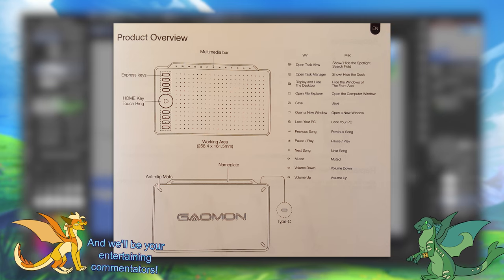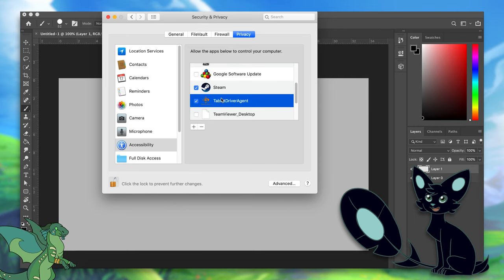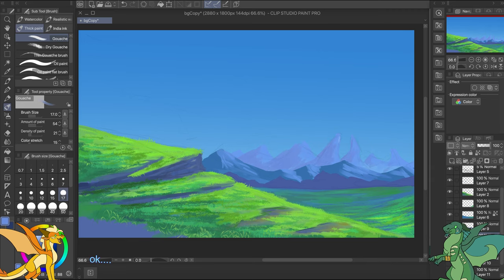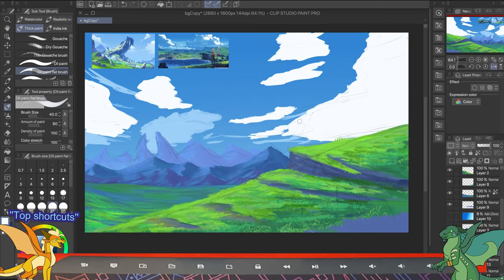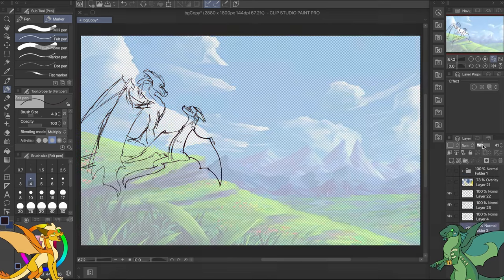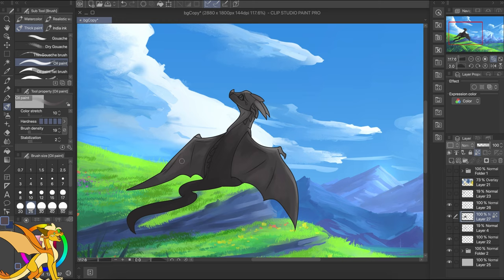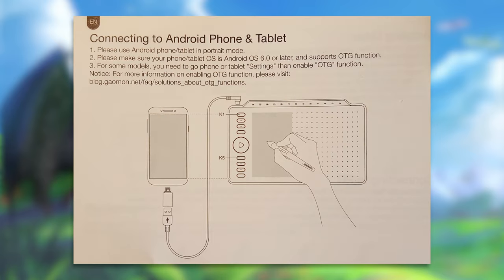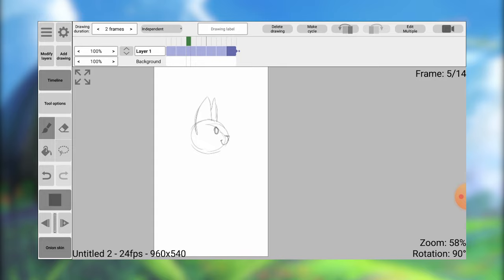Welcome to Jade Mountain [Wings of Fire Speedpaint] - GAOMON M1220 Pen Drawing Tablet Review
★M1220-10" Graphics Tablet
Amazon US•

★S630-5" Graphics Tablet
Amazon US•

GAOMON Pen Display

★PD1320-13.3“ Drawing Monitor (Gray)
Amazon US•
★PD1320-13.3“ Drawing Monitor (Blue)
Amazon US•

-Optional Accessories-
★GMS02- Stand Holder
Amazon US•
★Full Featured Type-c Cable
Amazon US•

Software: Clip Studio, Premiere Pro
Hardware: Gaomon M1220 tablet